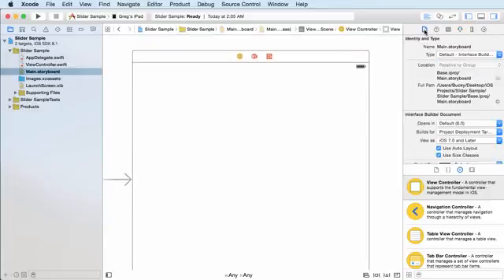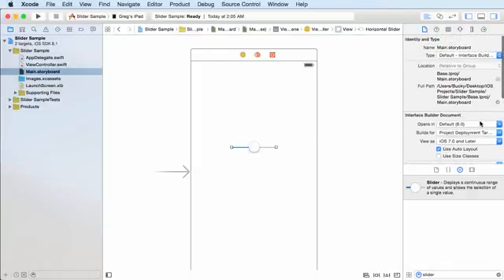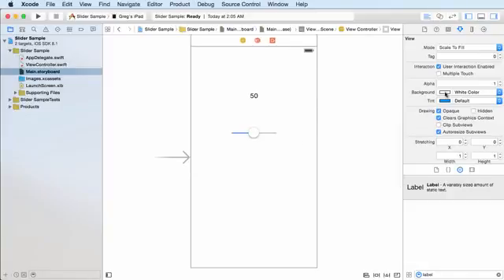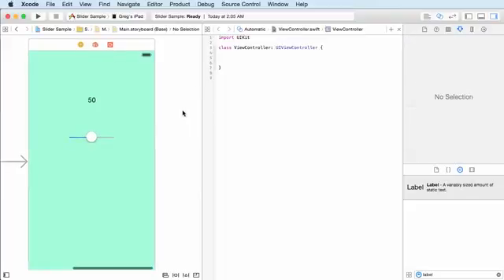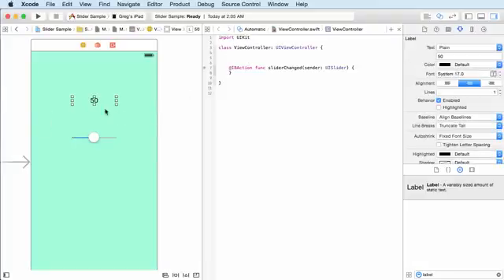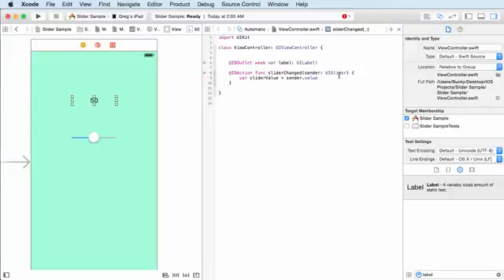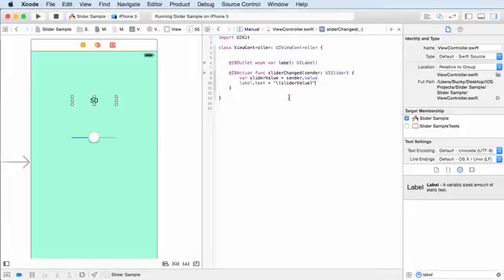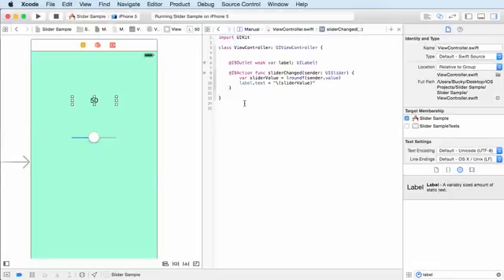15 iOS Development with Swift Tutorial 15 Sliders